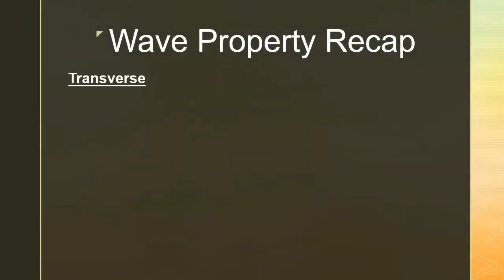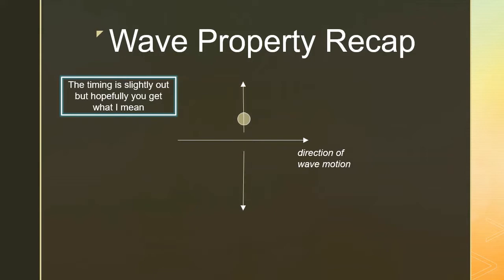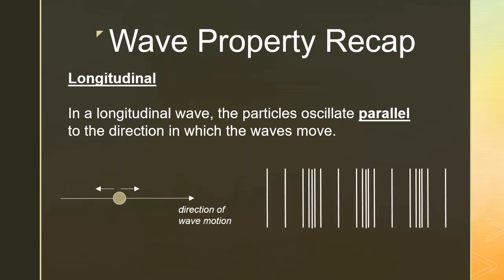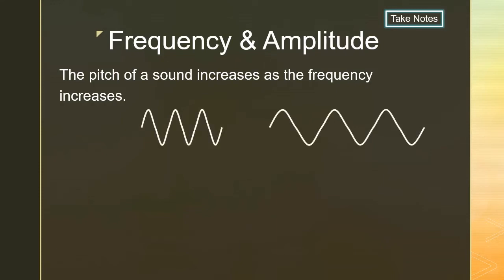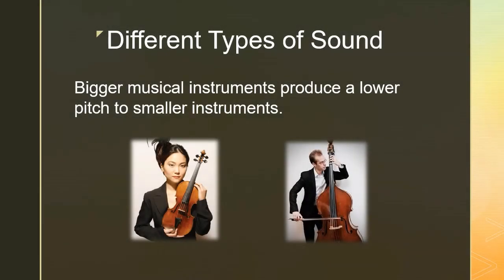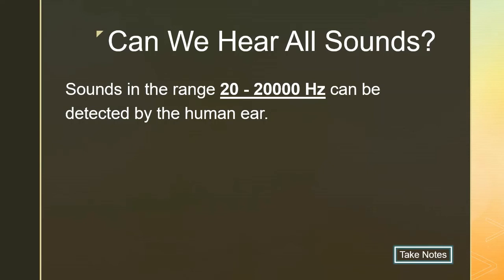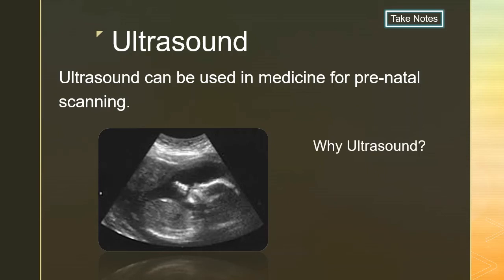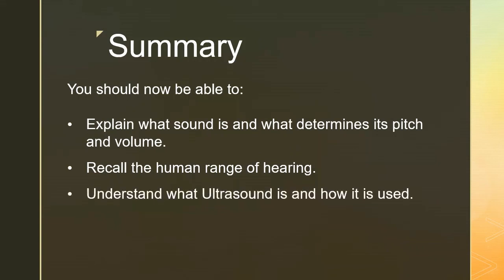Sound - Lesson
Lesson on Sound for VCJ Physics